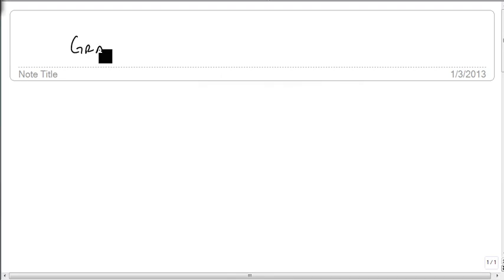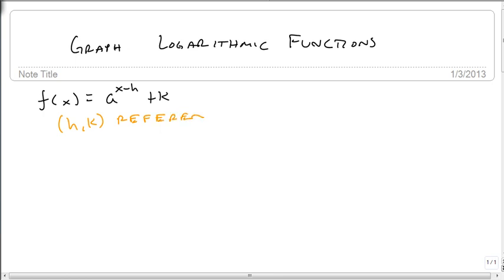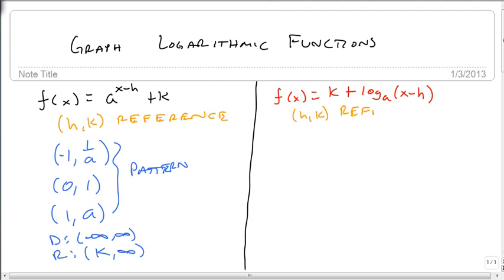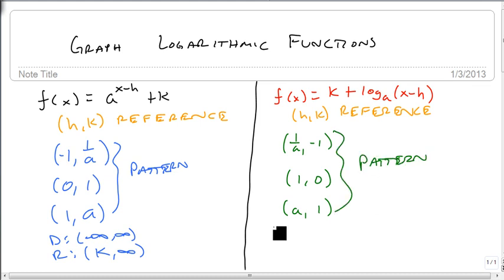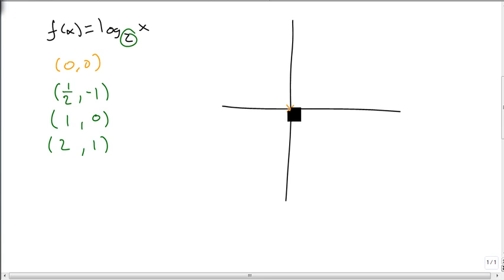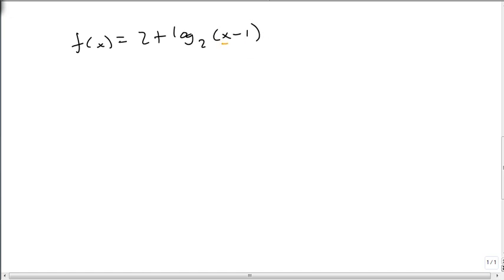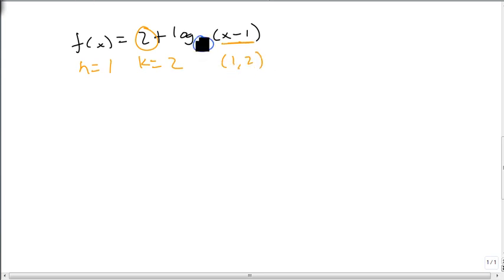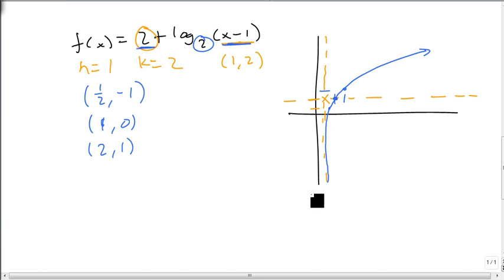Graphing Logarithmic Functions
How to graph a logarithmic function.